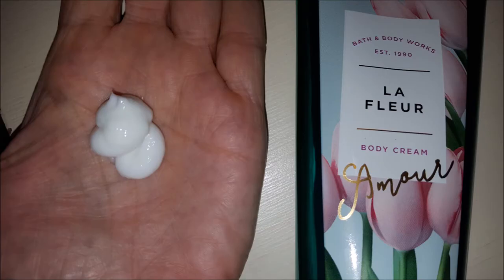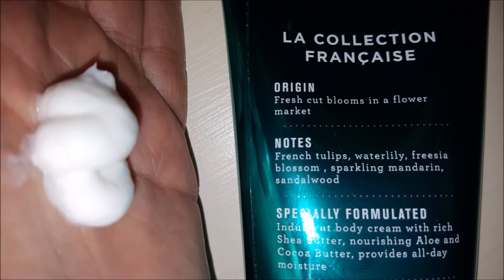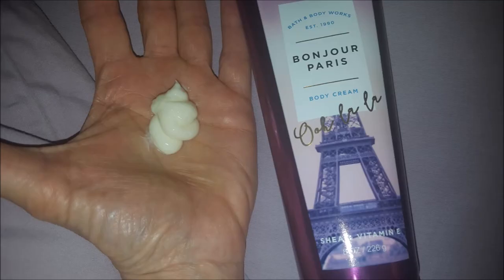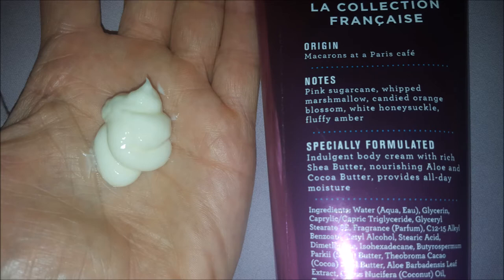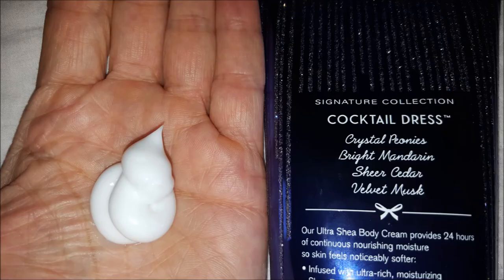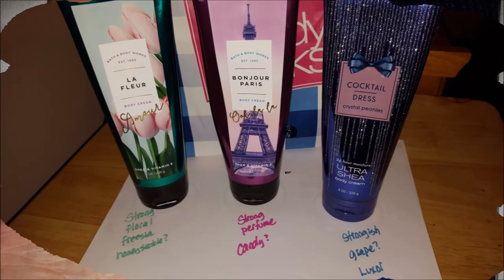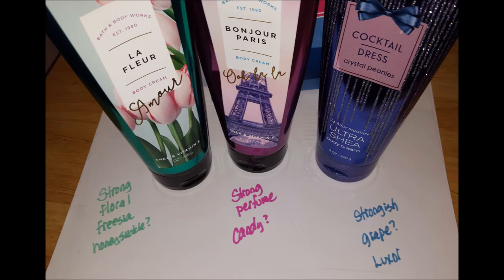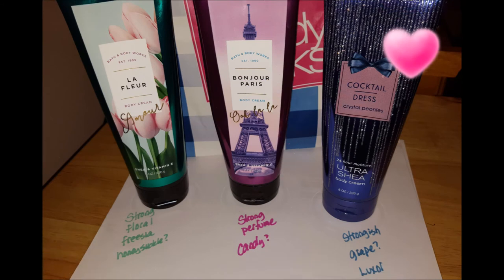Bath & Body Works La Fleur, Bonjour Paris, & Cocktail Dress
In my quest for lotions that both smell great and work well on my skin, I tried three new scents (for me) from Bath & Body Works:  La Fleur, Bonjour Paris, & Cocktail Dress. While all three smell floral and feminine, my favorite is the Cocktail Dress.  The Cocktail Dress scent reminds me of the Luxor Hotel in Las Vegas... which are pleasant memories.

Just me expressing my thoughts and opinions. Watch the others in the series